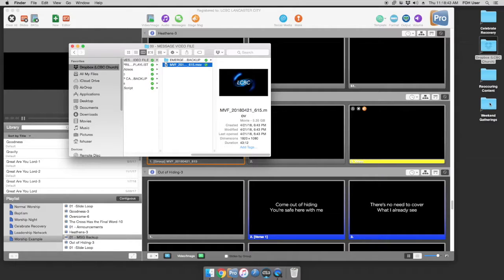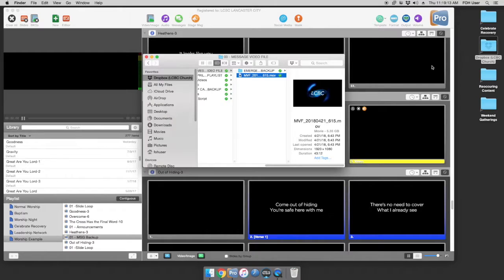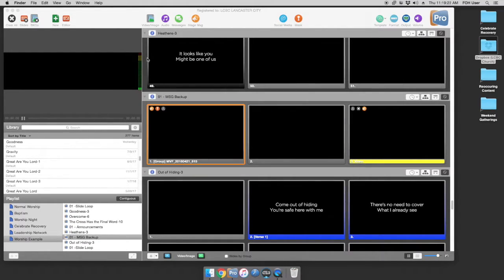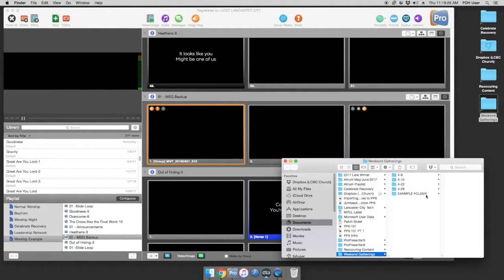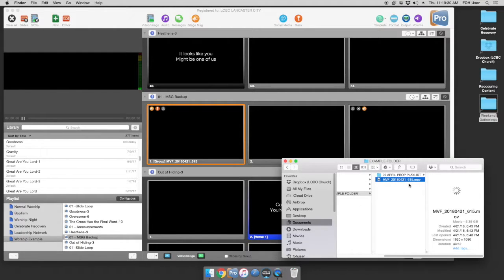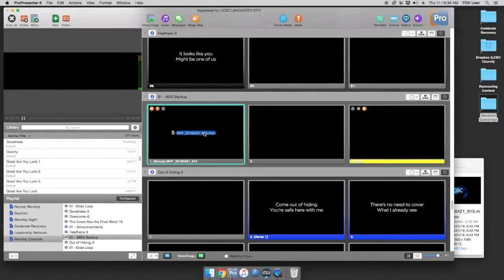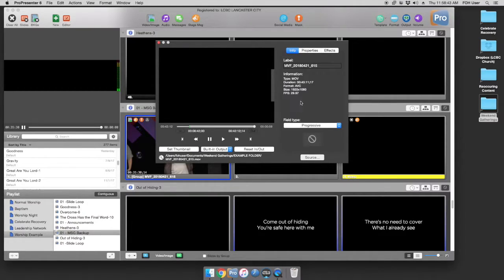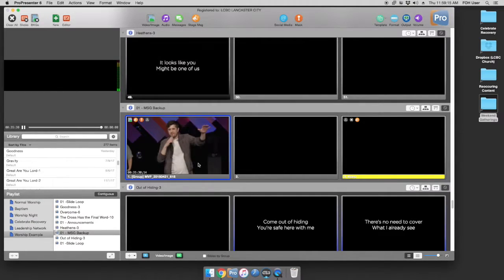Message Video File